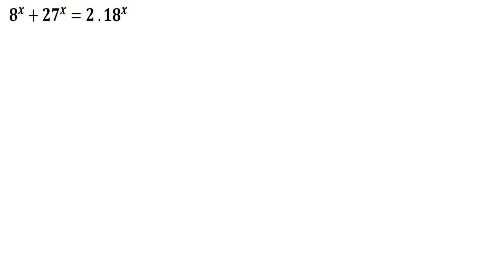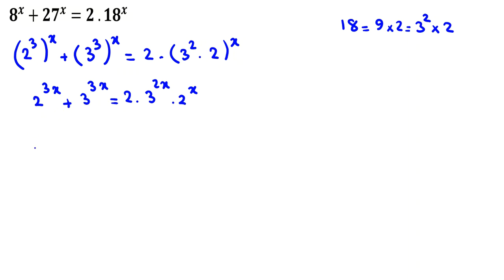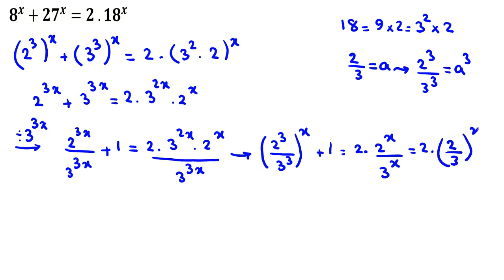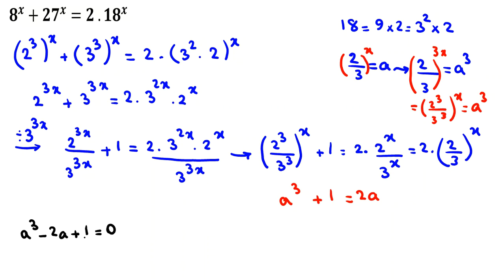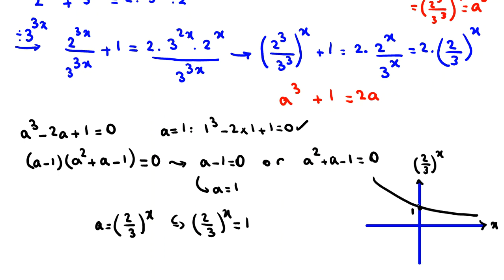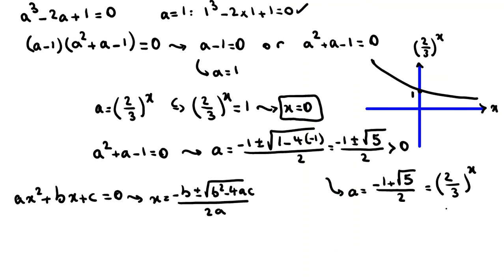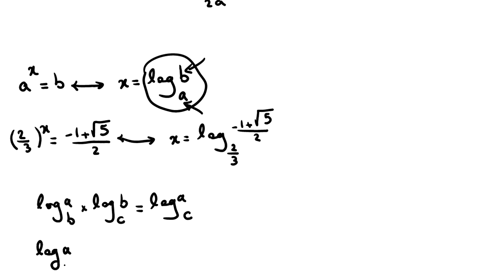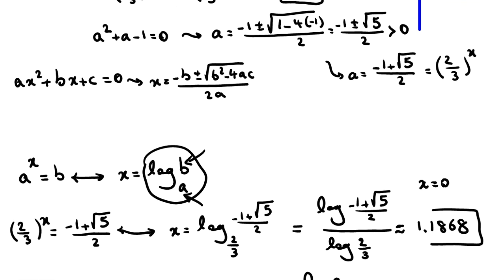Math Olympiad Question | Algebra Problem | Changing Variable | Full Solution | Maths Tricks